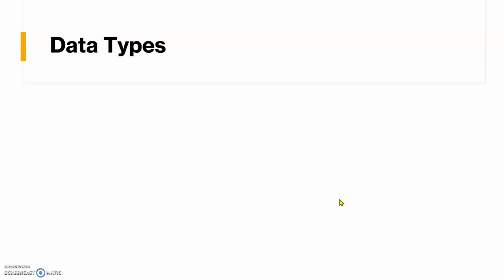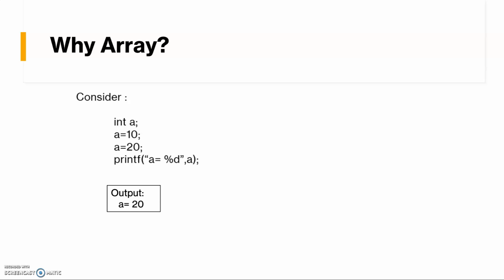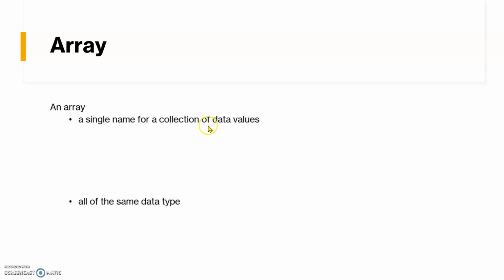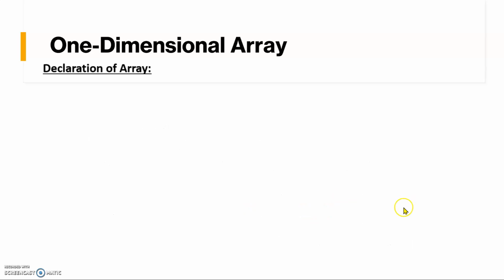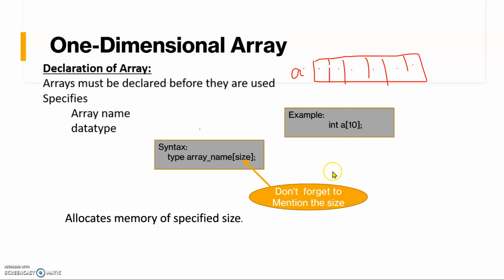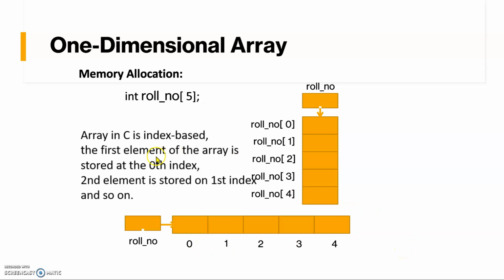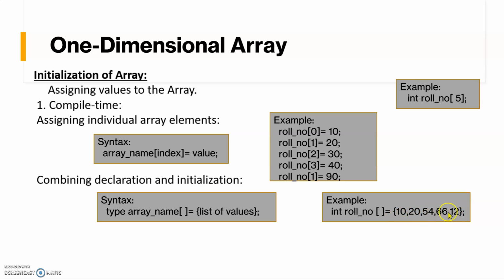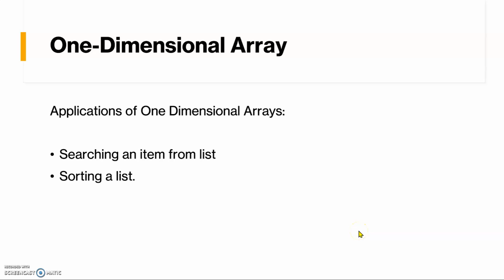C Programming: Lecture #20: One Dimensional Arrays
Hello Everyone,
 In this lecture #20 U can learn about One Dimensional Arrays in detail.
Learn the following courses:
Good Luck!!!